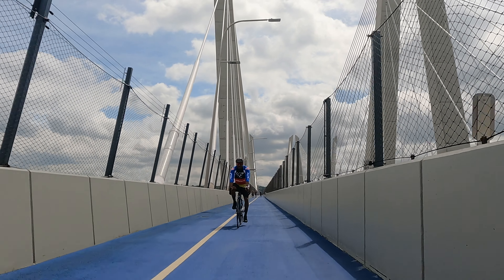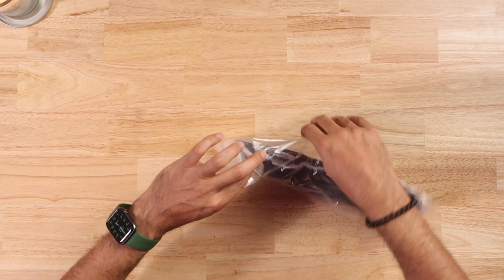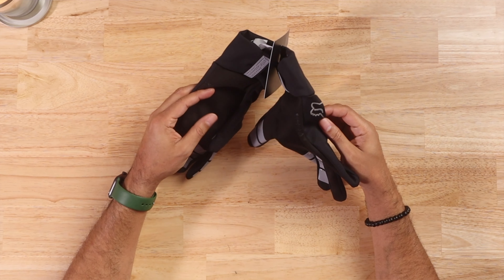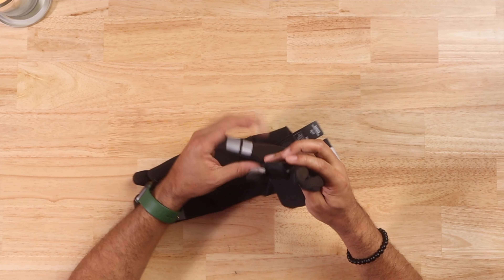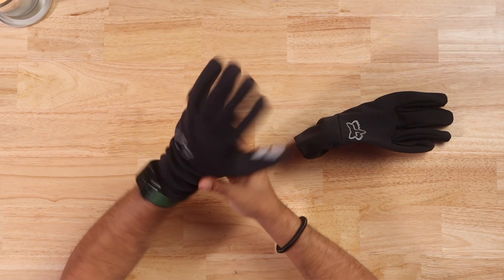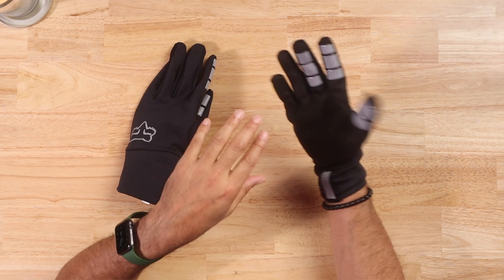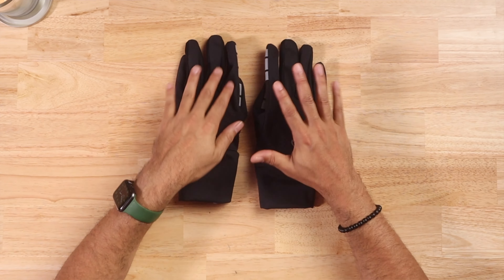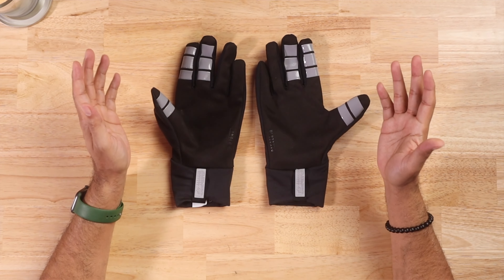Don't let this happen to you!!!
Frantic TV Hosted by Felix Mariano

Unboxing the Fox Racing Mens Ranger Fire Gel Racing Gloves.